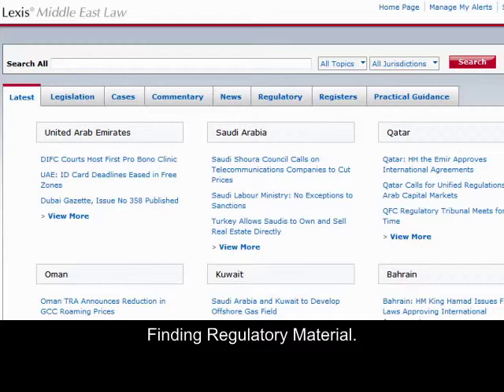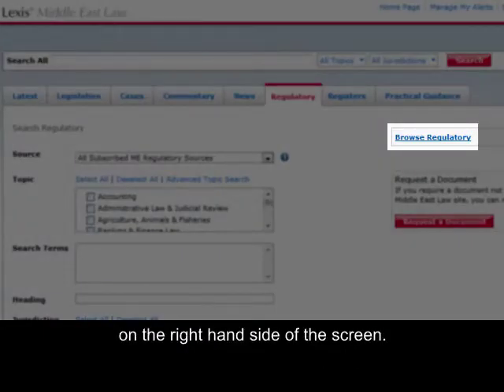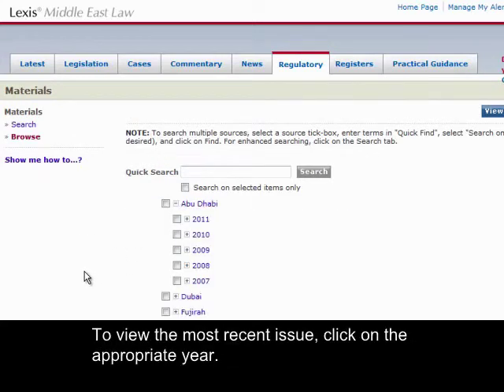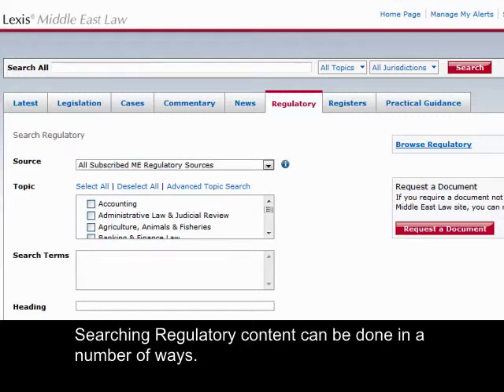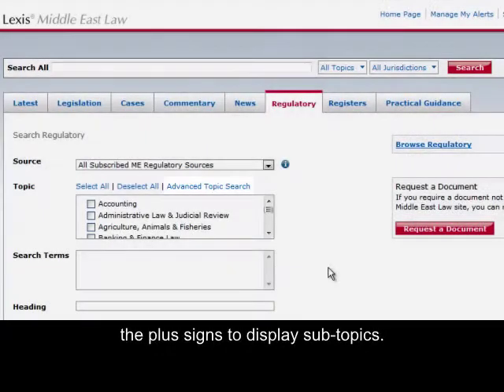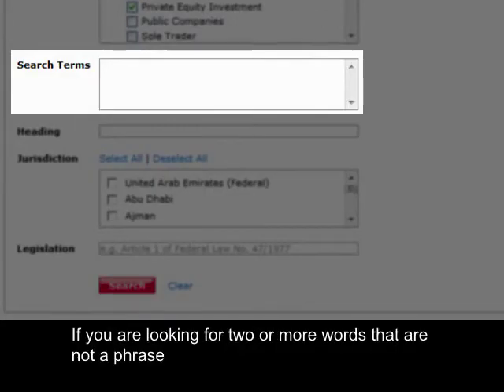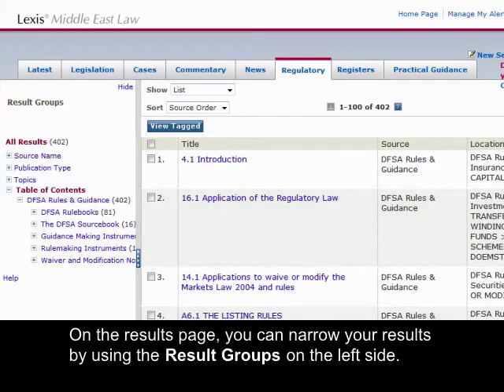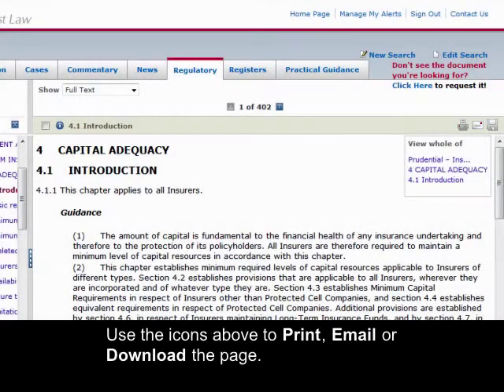Lexis Middle East Law - Finding Regulatory Material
This iLearning module will show you how to find regulatory material using Lexis Middle East Law - a product of LexisNexis®.